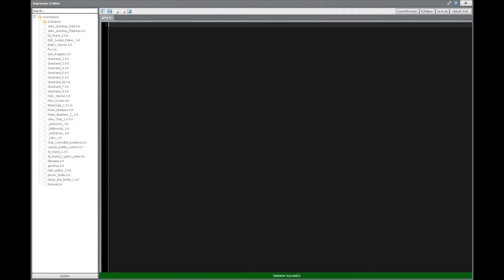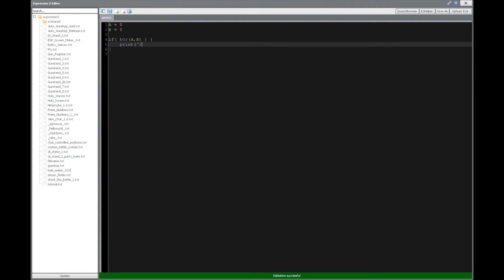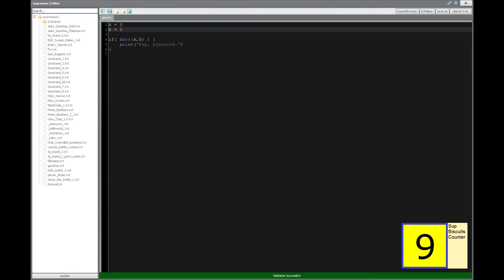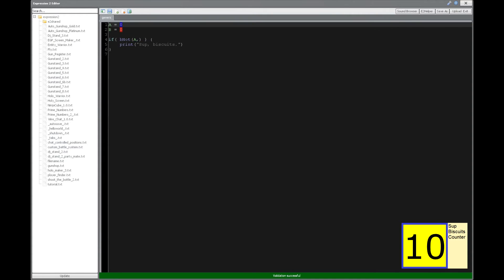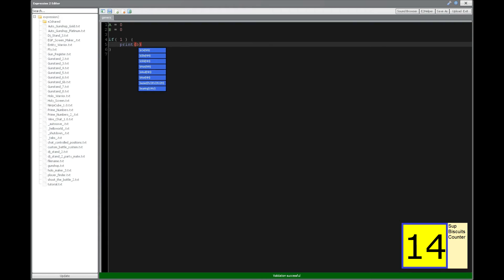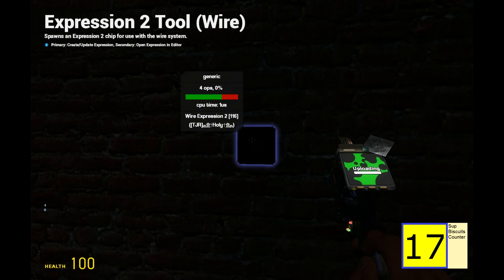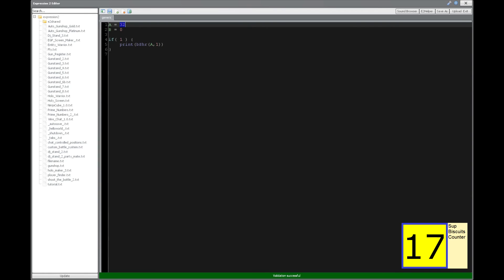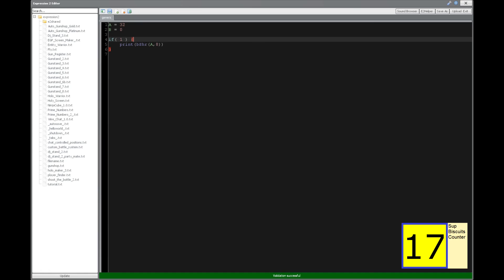[Gmod] Expression 2 Tutorial 20 - Bitwise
In this video you will learn:
-bOr()
-bAnd()
-bXor()
-bNot()
-bShl()
-bShr()
-Sup Biscuits